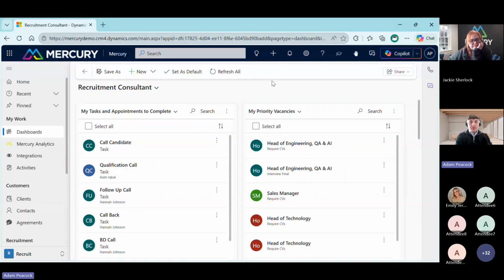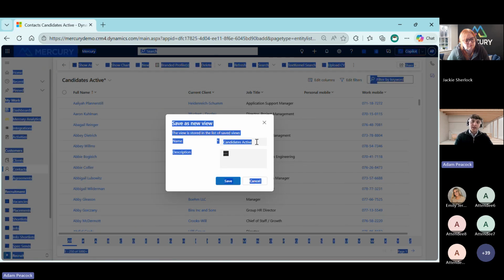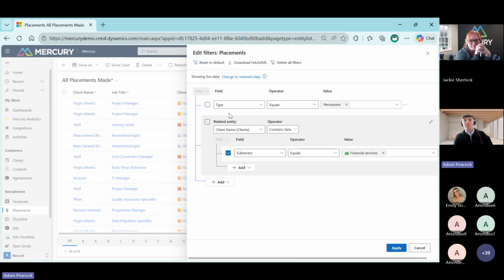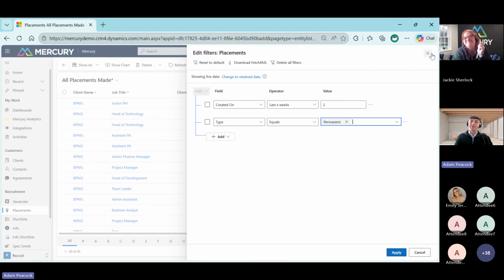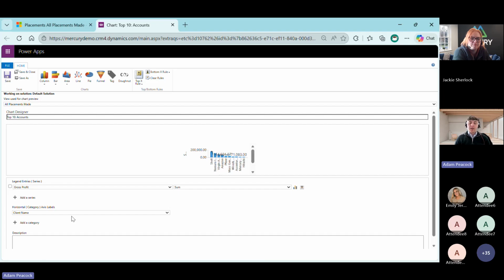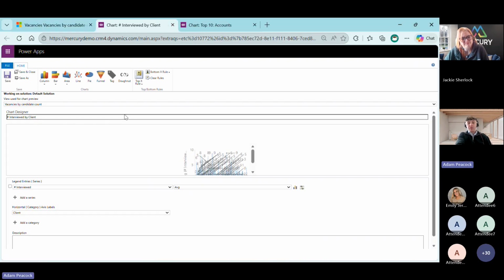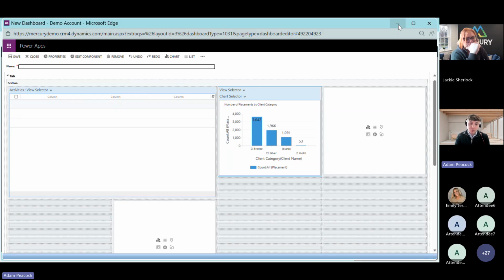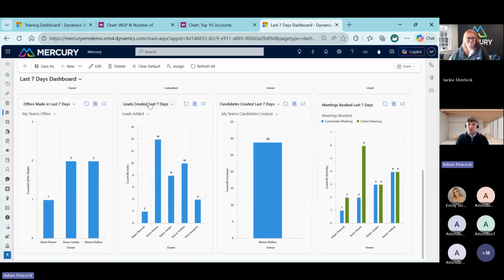Mastering Views, Charts & Dashboards Webinar